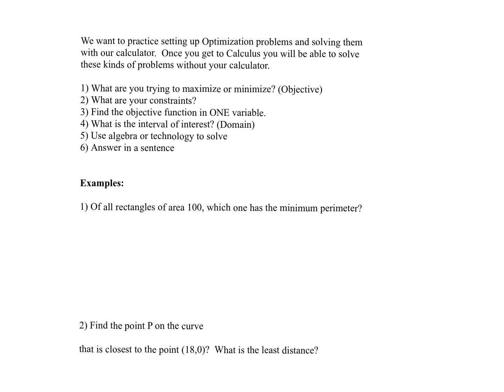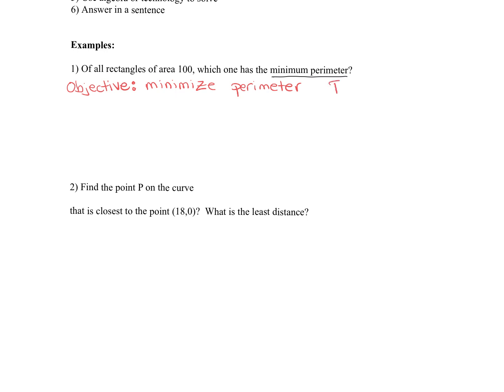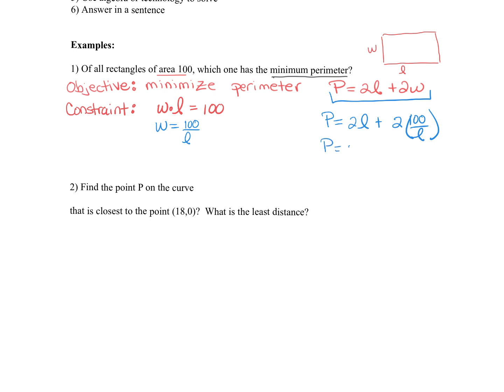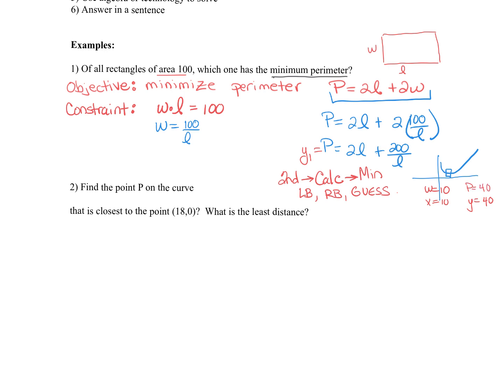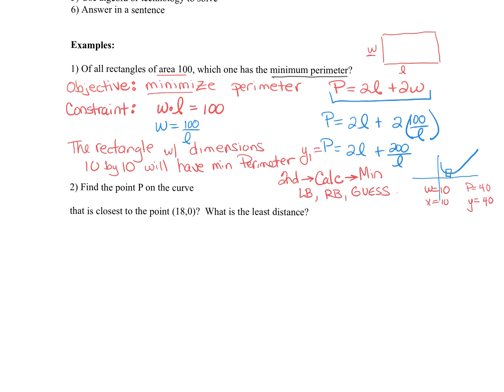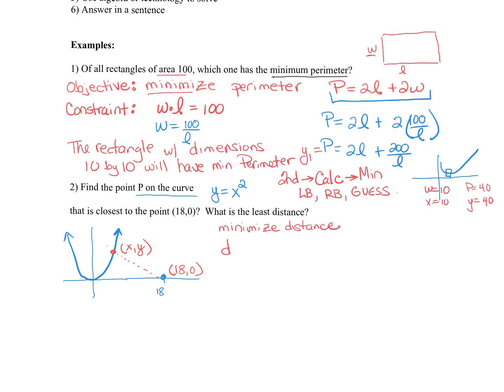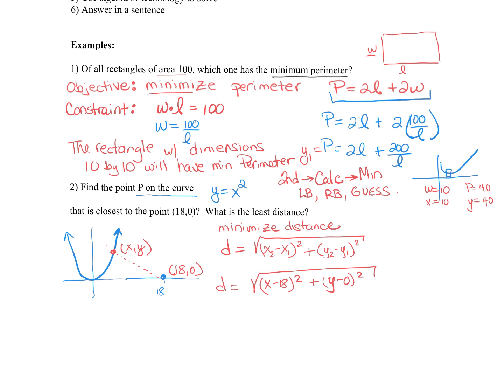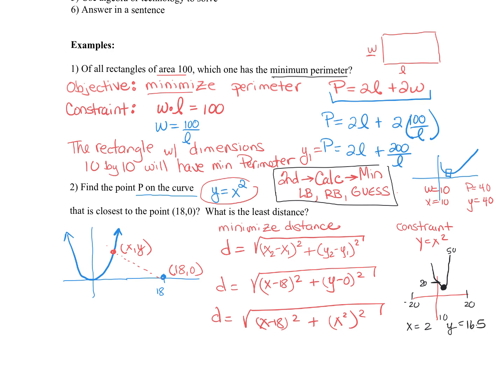Optimization (1)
00:00 Slide 1
00:19 Slide 2
08:30 Slide 3